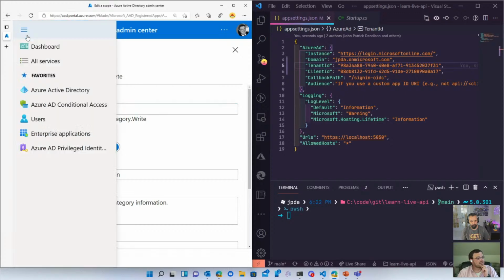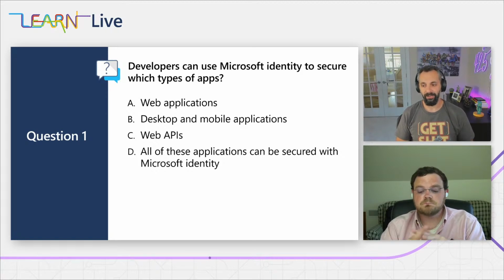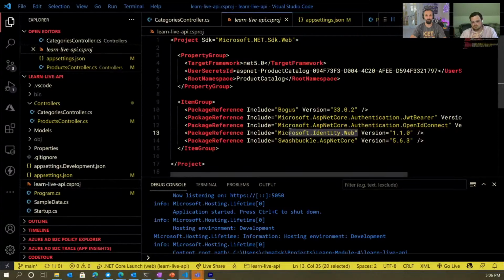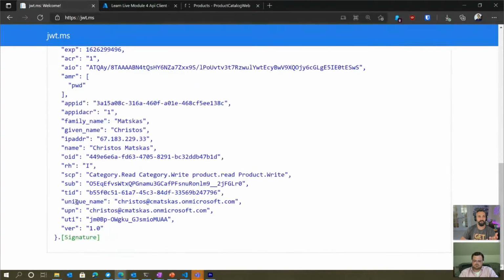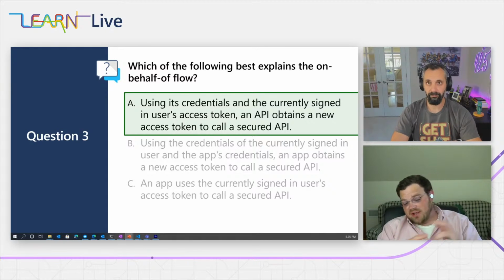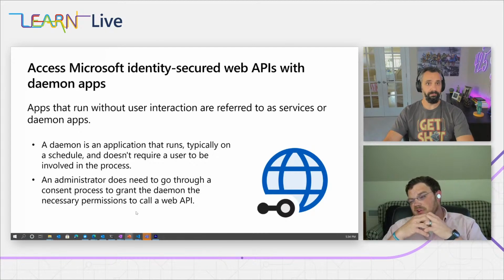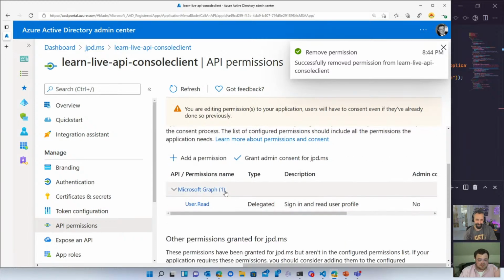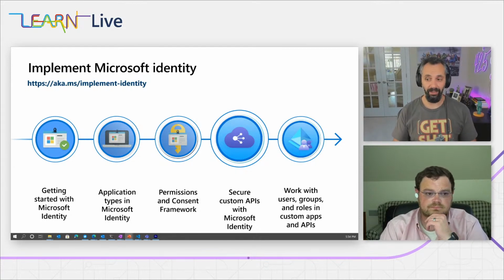Learn Live - Learn Microsoft Identity: Secure Custom Apis (Ep4)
Learn Microsoft Identity: Secure Custom Apis (Ep4)

Starting Monday, June 7, 2021 (PST), join Christos Matskas and John Patrick Dandison live on Learn TV and explore this five-part Learn Microsoft Identity series. Each week, Microsoft experts will be walking through Learn modules live and answering your questions.

Microsoft identity platform is an evolution of the Azure Active Directory (Azure AD) developer platform. It allows developers to build applications that sign in users, and access resources in both external applications such as Microsoft Office 365, the Azure portal, and thousands of other SaaS applications as well as internal resources, such as apps on your corporate network and intranet, along with any cloud apps developed by your own organization. In this module, you will learn the basics of Microsoft identity including the different types of tokens, account types, and supported topologies.

July 12 - Episode 3 :
Follow along and complete the free, hands-on Microsoft Learn module

Compare and contrast different permission types supported by the Microsoft identity platform
Compare and contrast the difference between static and dynamic consent in user permissions
Create an app that implements dynamic consent for incrementally obtaining permissions as needed from users